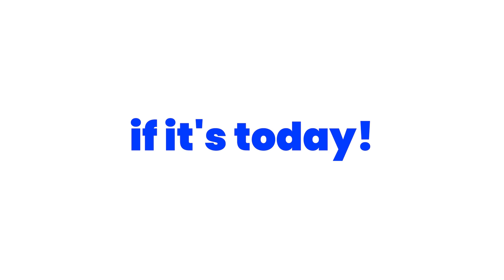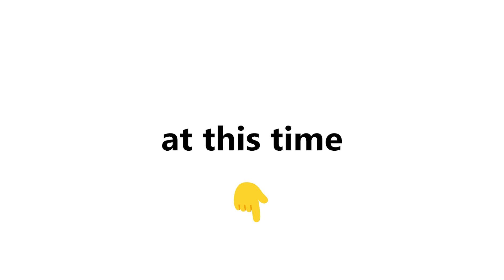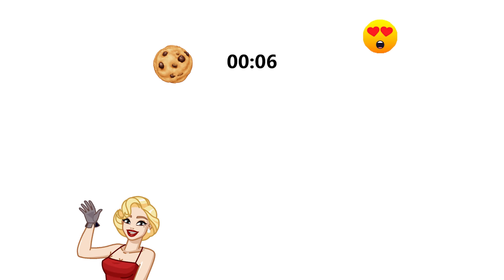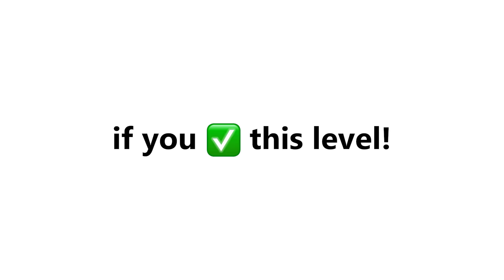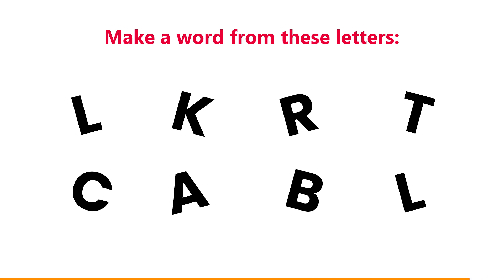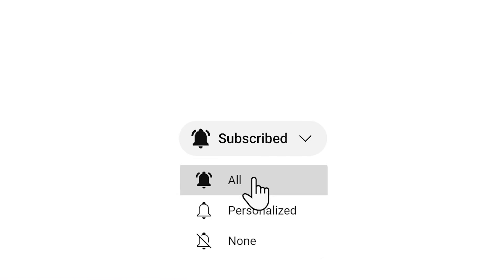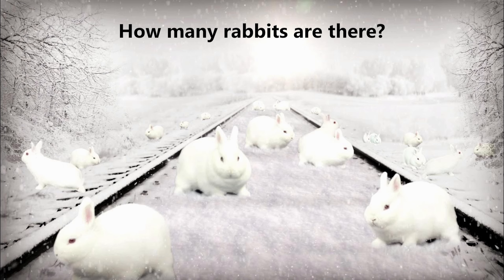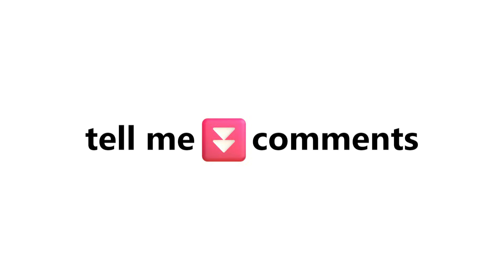Watch This Video If It's Monday... (Hurry Up!)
Watch this video if it's Monday...

I'm trying to create funny content for you, and your support means the world to me! 🥰